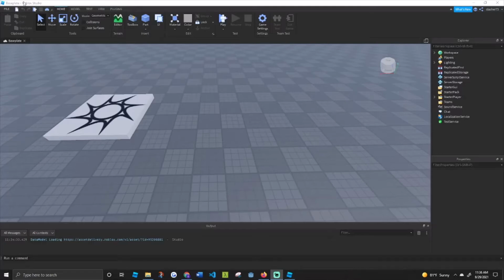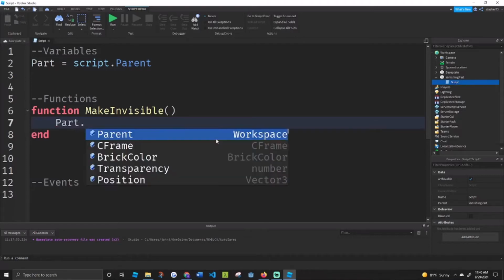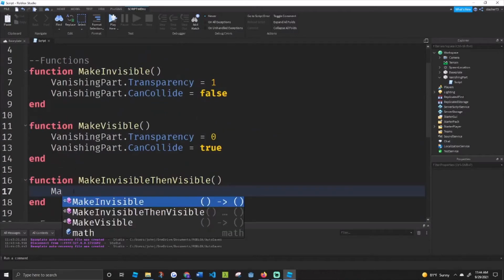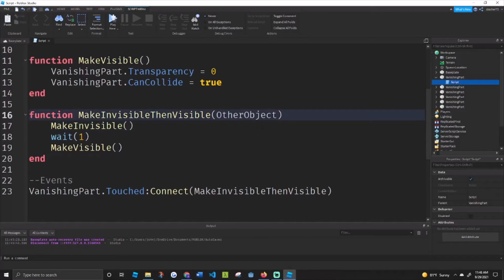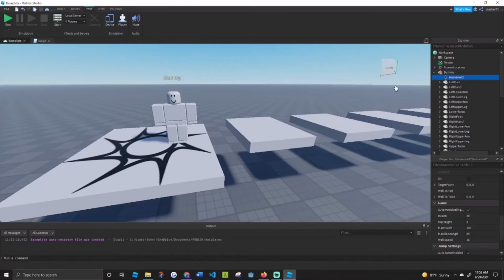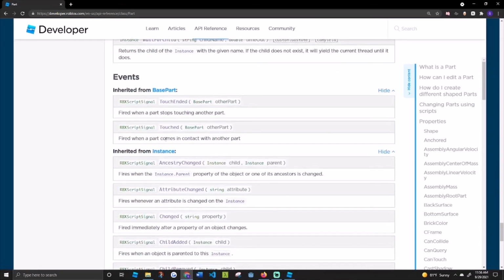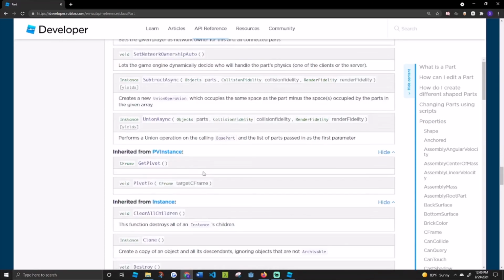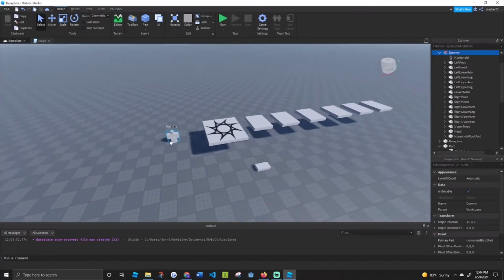Roblox Studio: What It's all about Part 2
In this video we cover what event listeners are and how they allow us to make interactive games.